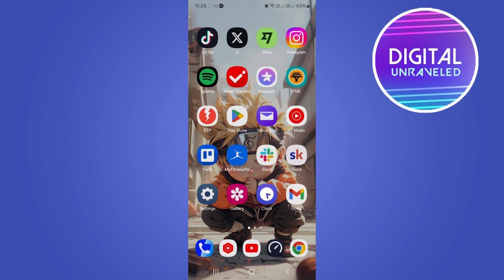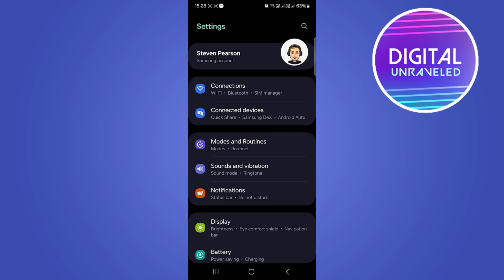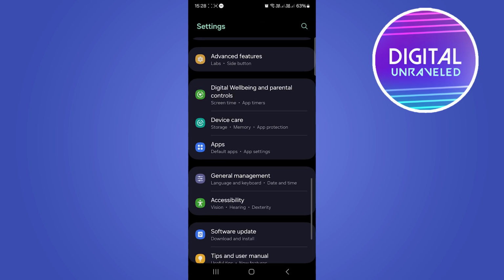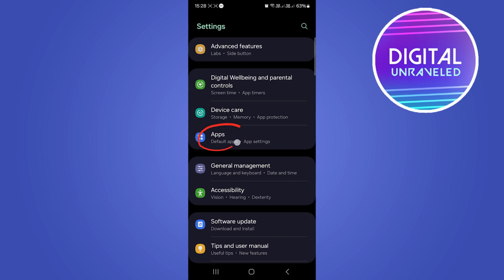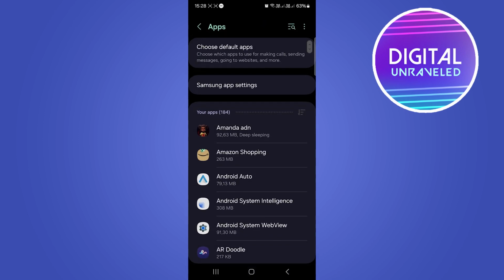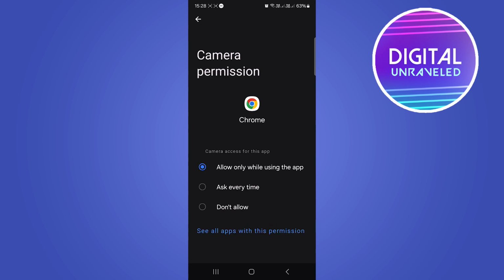How To Allow Chrome To Access Camera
Learn How To Allow Chrome To Access Camera